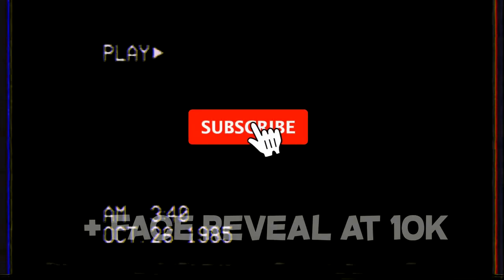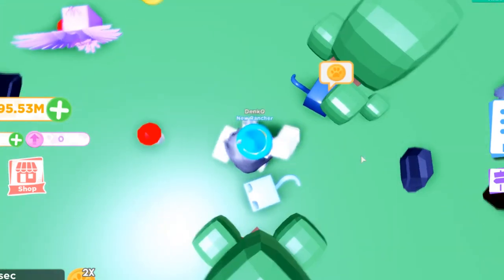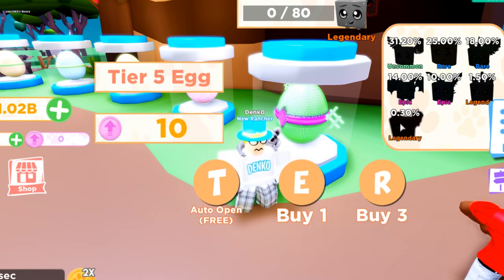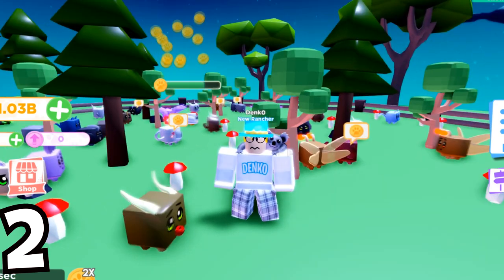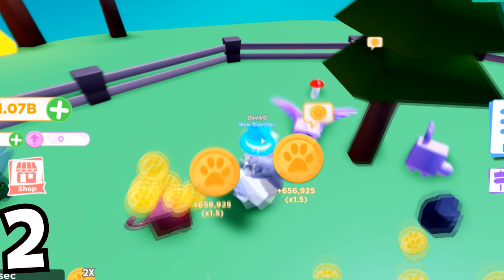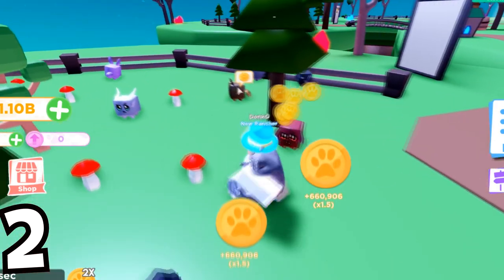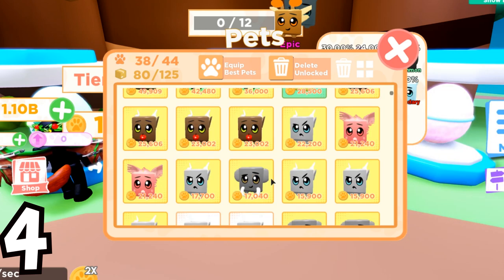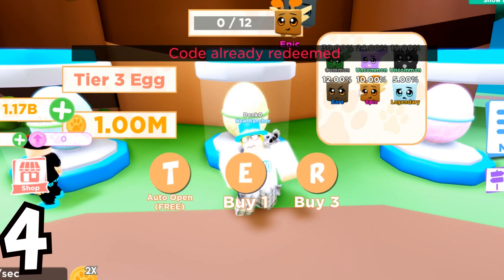TIPS AND TRICKS IN PET RANCH SIMULATOR 2 | Roblox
This channel and all of its videos are not “directed to children” within the meaning of Title 16 C.F.R. § 312.2 and are not intended for children under 13 years of age. (KreekCraft) and its owner(s), agents, representatives, and employees (hereinafter, “CHANNEL”) do not collect any information from children under 13 years of age and expressly deny permission to any third party seeking to collect information from children under 13 years of age on behalf of CHANNEL.